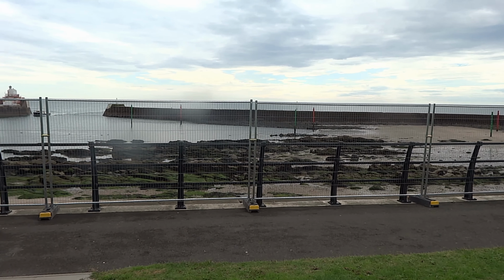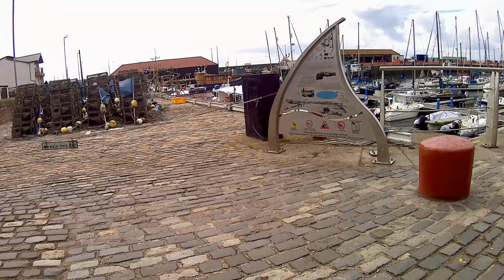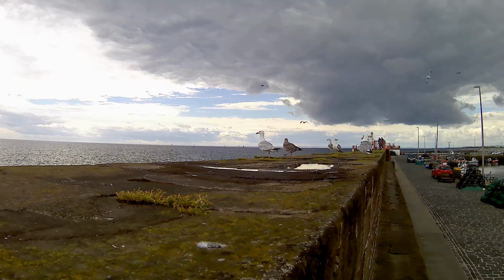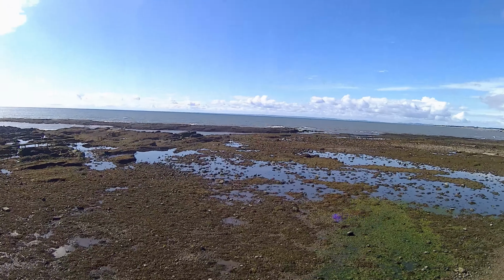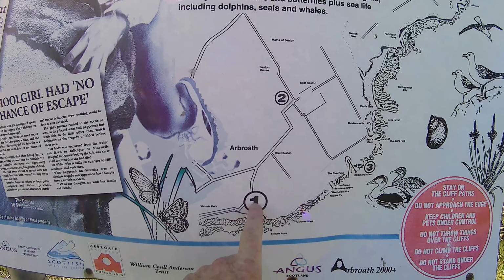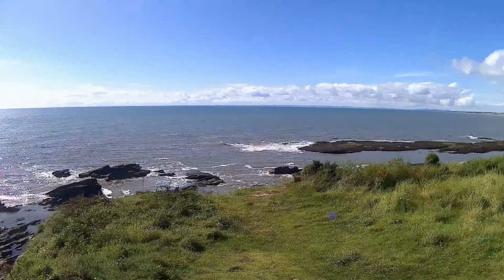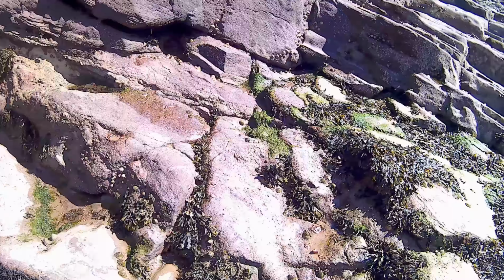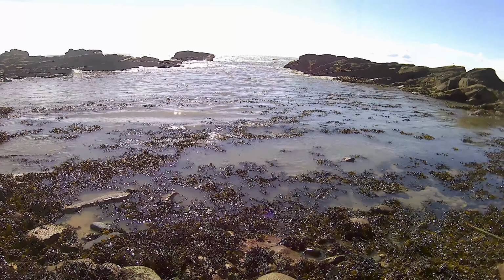4K. ARBROATH FISH FESTIVAL AND ARBROATHS SEATON CLIFFS 2017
Shot in 4K.
The walk, from Arbroath Harbour and along Seaton Cliffs, kicks off in the harbour area of the town, where once, women would hang  haddock which were caught by their men folk, and smoke them  (But NOT  like a cigarette), until cooked thoroughly.  Now 2 centuries later, there are still plenty of smokies to be found in this location.  Arbroath's history goes way back.  In 1320, Bernard, the Abbot of Arbroath Abbey, drafted a letter from the earls & barons in Scotland, asking the then Pope, who was John  22nd. (XXII) for independence from England.
The Scots wanted Robert the Bruce as their king. Some of the stuff written in that missive is still widely quoted today to defend the Scottish identity, One being that 'For as long as but a hundred of us remain alive, never will we on any conditions be brought under English rule. It is in truth not for glory, nor riches, nor honours that we are fighting, but for freedom. That alone, which no honest man gives up but with life itself'. The walk North leads on to the Seaton Cliffs. These were a haunt of smugglers in the 17th and early 18th centuries.  In 1740, customs officers positioned one of their fast sloops, at Arbroath, and the days of smuggling on this part of the coast were brought to an end. The sloop the spoil sports used was called the Princess Caroline.
FRAME RATES & SHUTTER SPEEDS WHEN SHOOTING VIDEOS.
Although frame rate and shutter speed are related, they are completely separate concepts. Frame rate refers to the number of individual frames that comprise each second of video you record, also known as FPS (frames per second.) The most common frame rates in video are 24, 25 and 30 frames per second. Shutter speed refers to the amount of time that each individual frame is exposed for. In video, the shutter speed you use will almost always be a fraction of a second. The number used in setting a camera’s shutter speed refers to the denominator of that fraction of a second. For example, if you set your camera’s shutter speed to 60, that means that each frame is being exposed for 1/60th of a second. People often make the mistake of equating frame rate with shutter speed. In other words, some people determine that if they are shooting with a shutter speed of 1/100th of a second, that they are in turn shooting 100 frames per second. This is not the case. Depending on the camera you are using and the frame rate you have selected, you are probably shooting at either 24, 25 or 30 frames per second and exposing each individual frame for 1/100th of a second. As a rule of thumb, you want the denominator of your shutter speed to be approximately double the number of frames per second that you are recording. In other words, if you are recording at 30 frames per second, you want your shutter speed to be 1/60th of a second. Even though we generally set the denominator of the shutter speed to be double the number of frames per second, you can achieve some interesting stylistic effects by straying from the norm. Shutter speed can have a very noticeable effect on the look of your video, particularly when it comes to motion. A fast shutter speed such as 1/400th of a second will produce a series of crisp frames that have a choppy look when played back. A slow shutter speed such as 1/30th of a second, on the other hand, will produce a series of slightly blurred frames that have a smoother look when played back. If you’d like to see for yourself, go find some running water (a park fountain, a faucet, rain, etc.) and film it at different shutter speeds.
You will then see quite clearly that The faster shutter speed renders crisp droplets of water and has a frantic mood, while the slower frame rate renders flowing water and a has a relaxed mood. Play around with it!  You may find that a higher or lower shutter speed will better suit your style or the mood of your piece. The core content contained in the above article was originally written several A.N. Others  + myself, then combined. It was all re-formatted, re-edited, with the spelling & grammar corrected, then added to, where pertinent, before being updated by me, myself, and I, to suit this subject matter more exclusively. Thanks to all those involved.